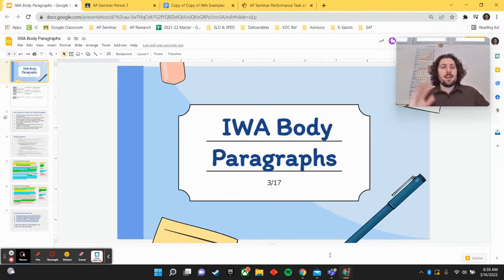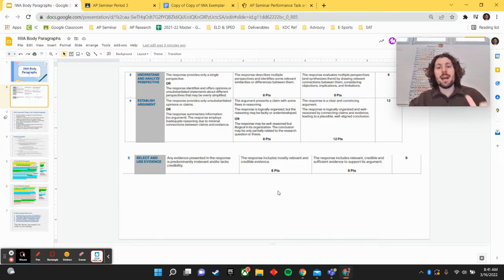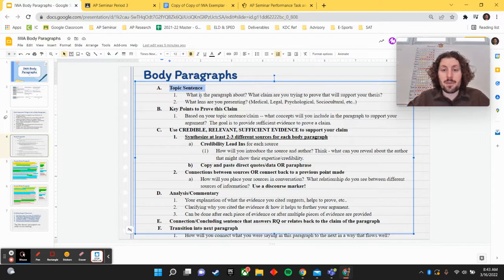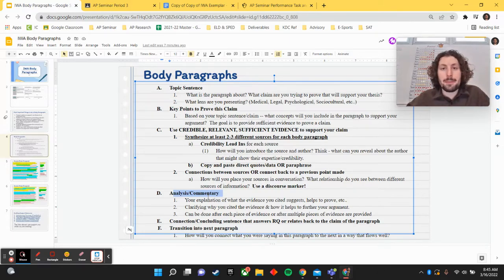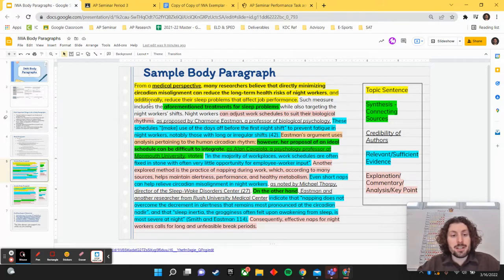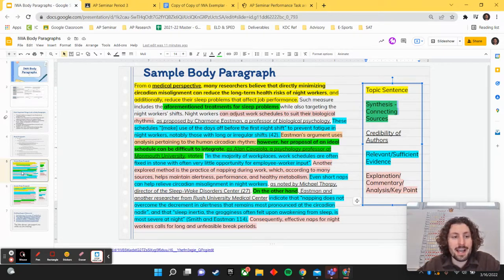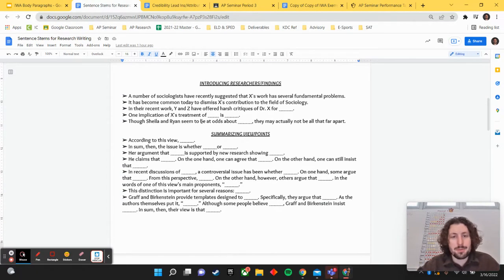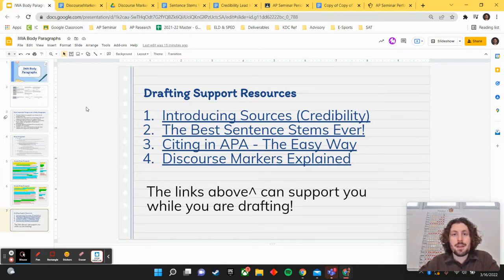IWA - Body Paragraphs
AP Seminar: How to write the body paragraphs for your Individual Written Argument (IWA)